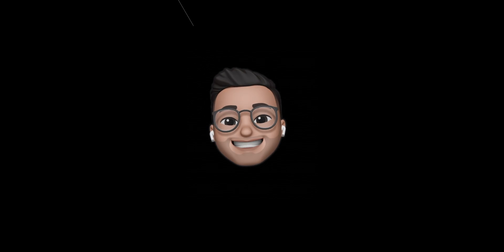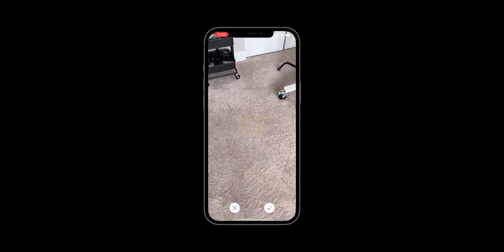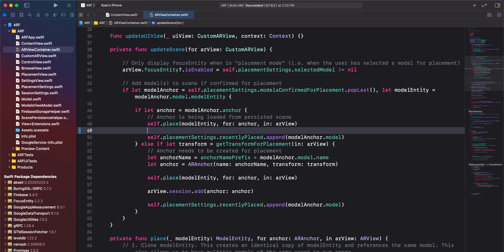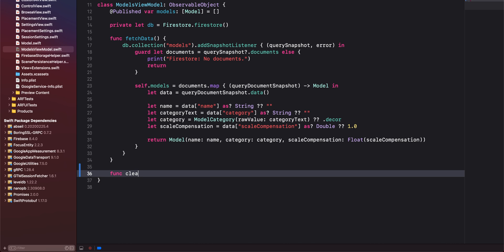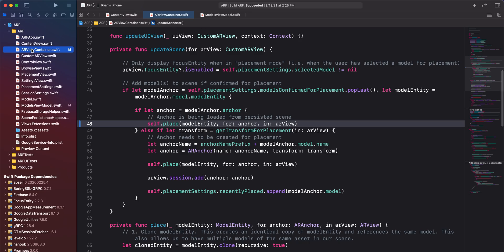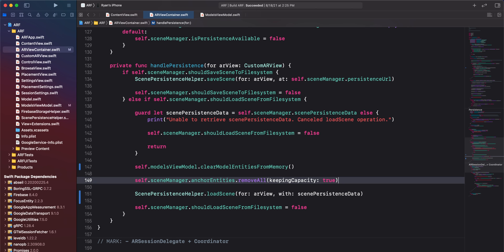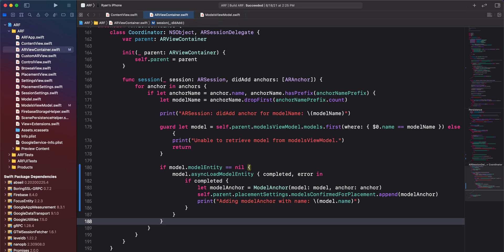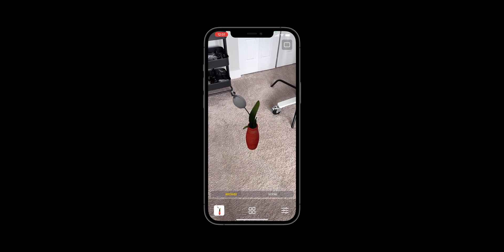Ep. 018b // Fixing a Bug Where a Duplicate Model is Placed in the Scene (Follow-up to Ep. 18)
OVERVIEW

In this video, we’ll go over how to fix a bug where a duplicate model is placed in the scene. This bug was introduced in Episode 18.

00:00 - Introduction
00:07 - Hardware and Software Used
00:19 - Demo of The Bug
00:40 - Fixing The Bug
02:44 - App Demo
02:55 - Wrap Up